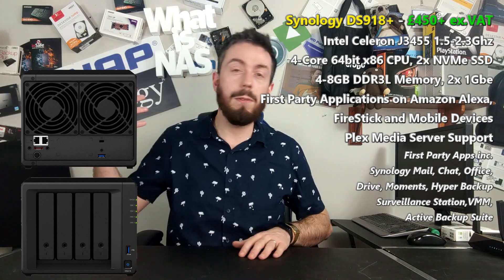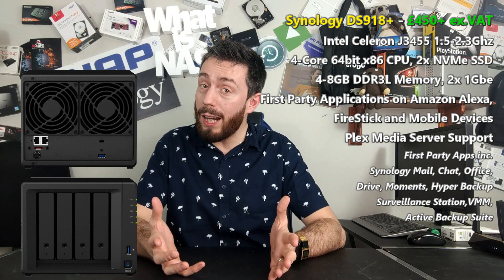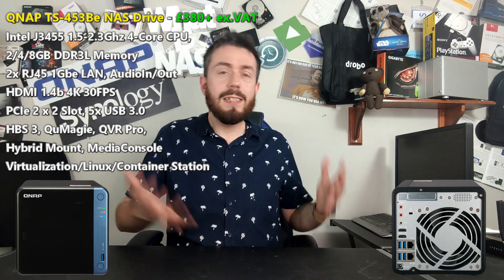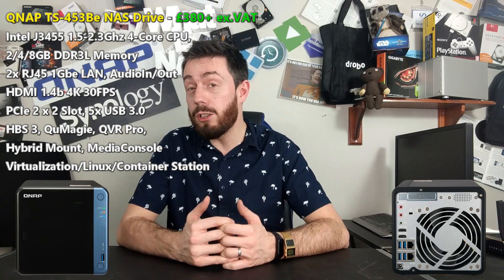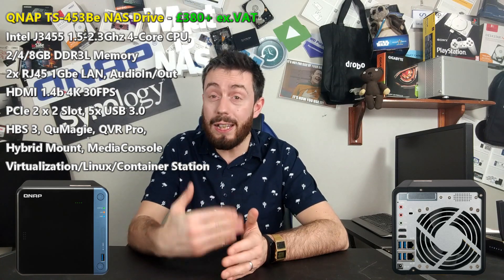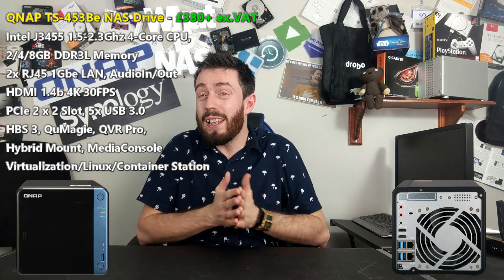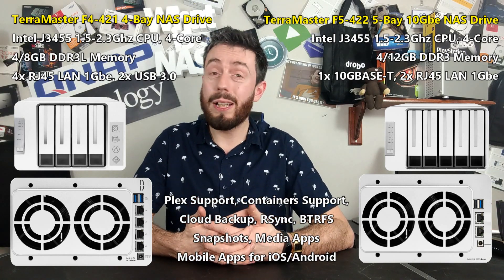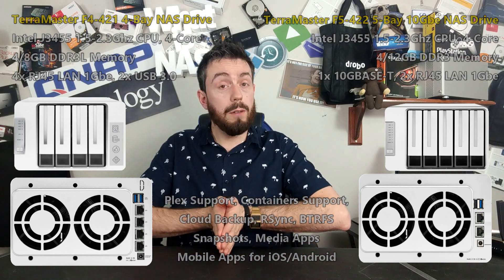Best 4-Bay NAS 2020 (so far)